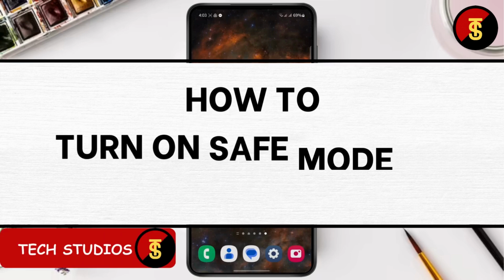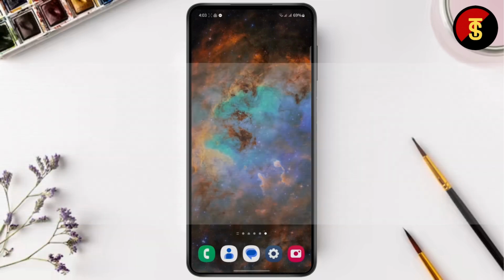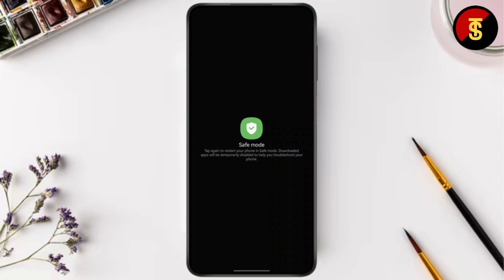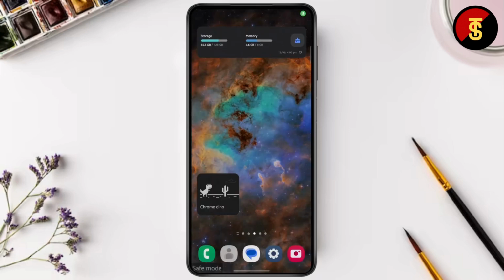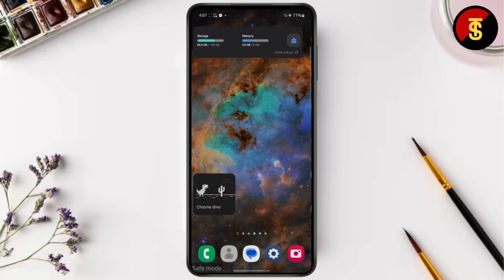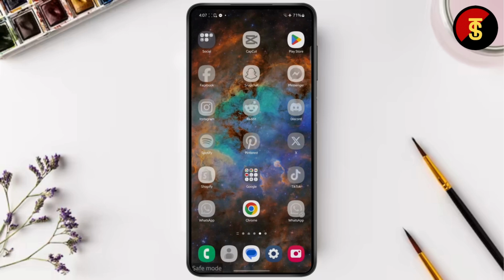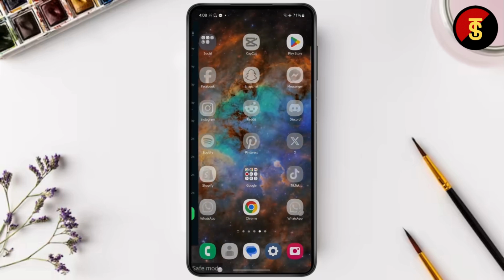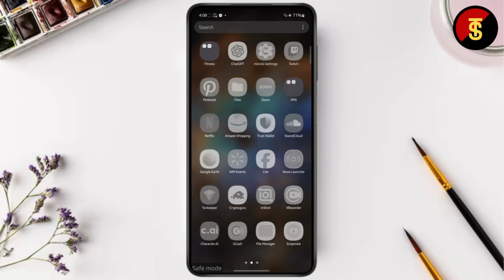How to Turn on Safe Mode on Android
Learn how to turn on Safe Mode on Android with this simple step-by-step guide. Whether you're troubleshooting issues or need to run your device in a limited state, we'll show you how to enable Safe Mode on Android. You'll also discover how to turn off Safe Mode and reboot your device as usual.

In this video, you'll learn how to turn on Safe Mode on Android, how to boot Android in Safe Mode, and how to start Android in Safe Mode easily.

0:25 Step 1: Accessing the Power Menu
0:50 Step 2: Enabling Safe Mode